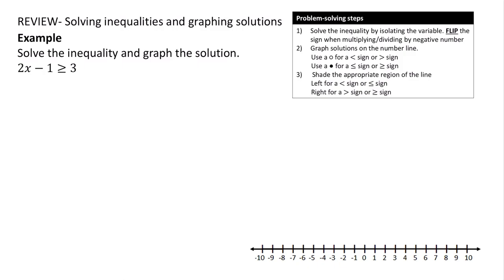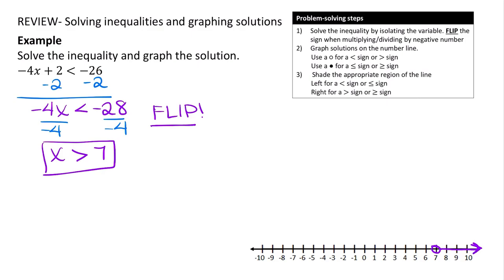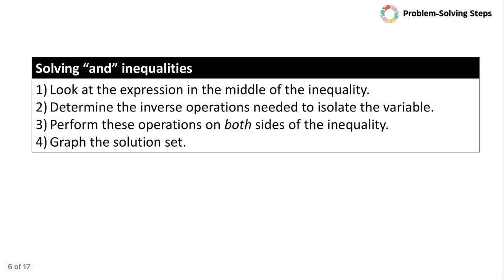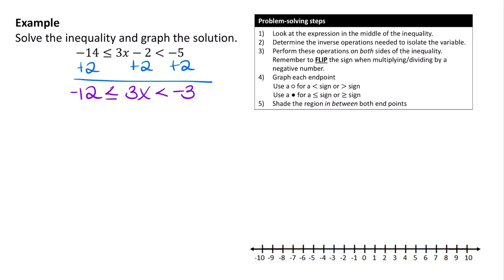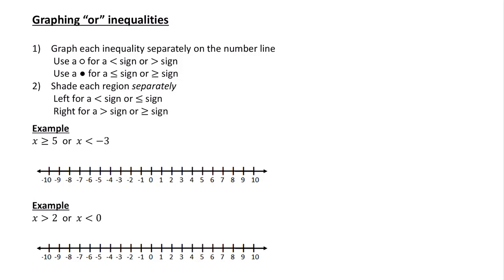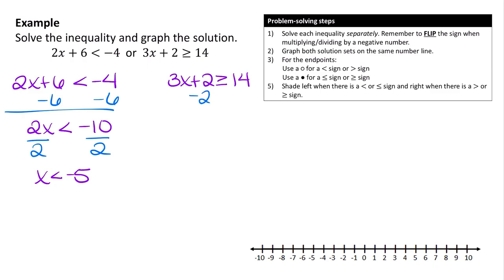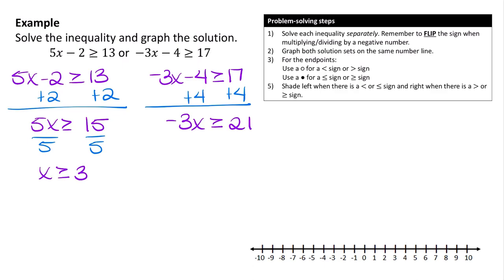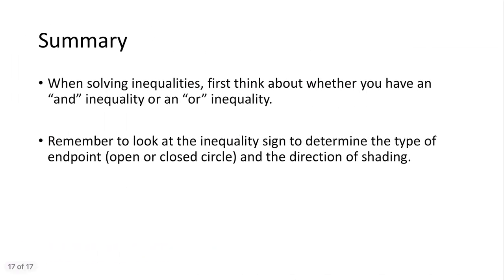2.05 Compound Inequalities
In this video you will learn how to solve and graph compound inequalities.

0:00 Introduction
0:05 Review Solving Inequalities and  Graphing Solutions
2:05 Graphing and Solving "And" Inequalities
4:04 Example 1- "And" Inequality
5:09 Example 2- "And" Inequality
6:05 Now You Try! "And" Inequality
6:35 Graphing and Solving "Or" Inequalities
8:09 Example 3- "Or" Inequality
9:42 Example 4- "Or" Inequality
11:16 Now You Try! "Or" Inequality